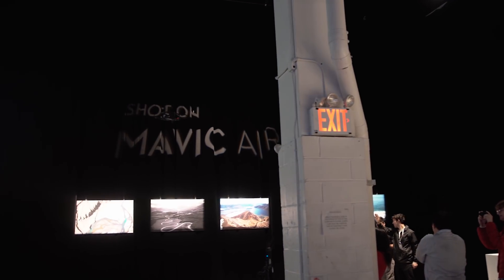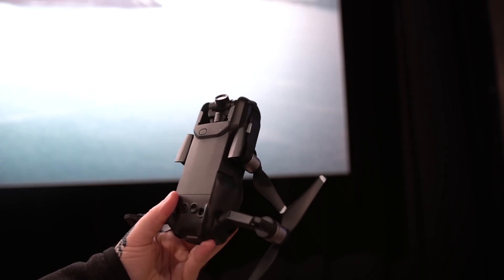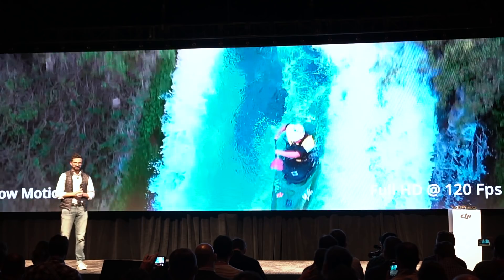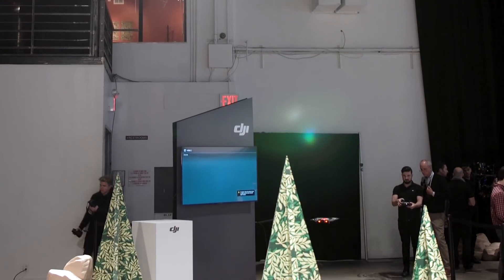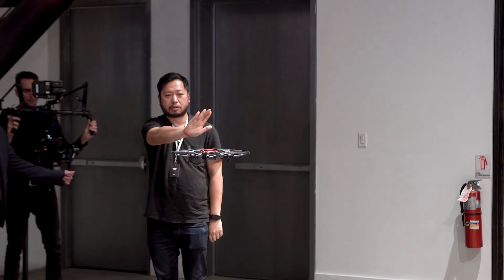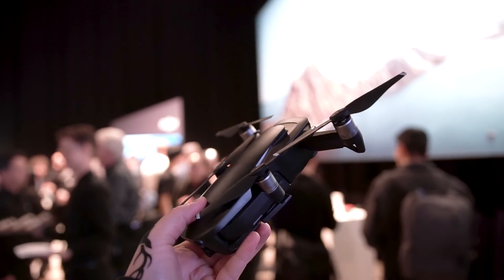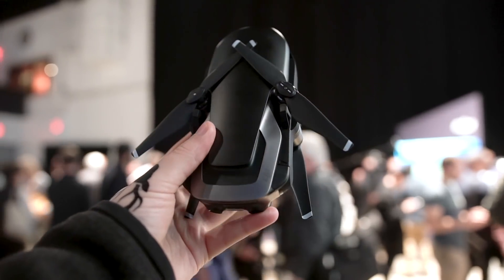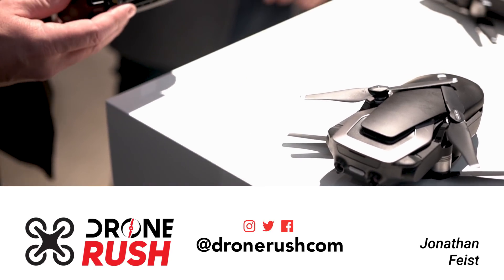DJI Mavic Air Hands-on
We went hands-on with the new DJI Mavic Air in New York. Join us for a quick rundown the specs, features and more of this small folding drone.

Thank you again to Adam Molina of SoundGuys for attending this event on our behalf. For the best in mobile audio, check out their work